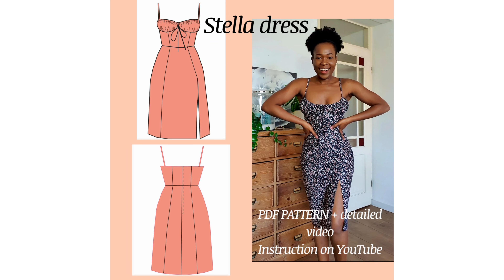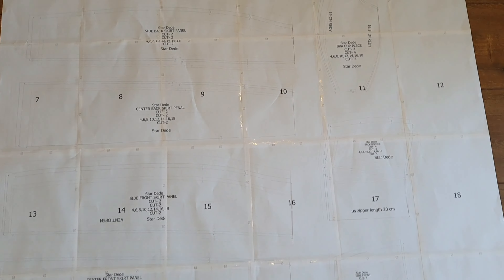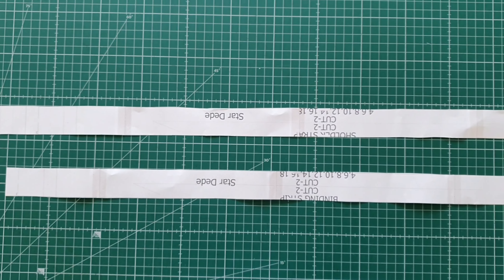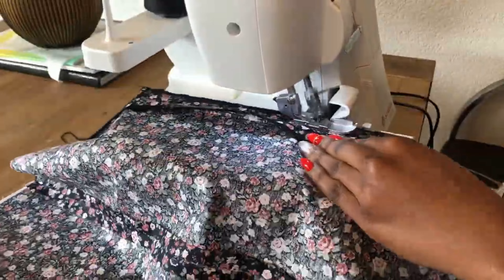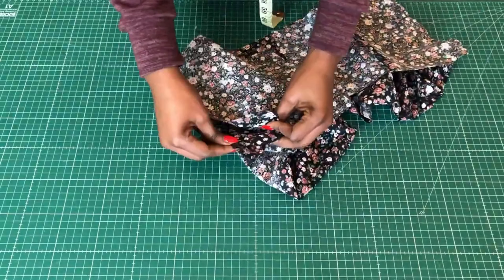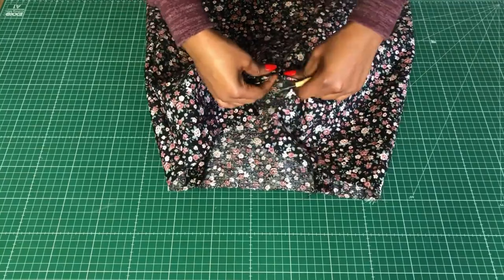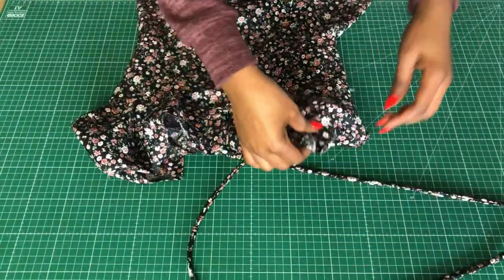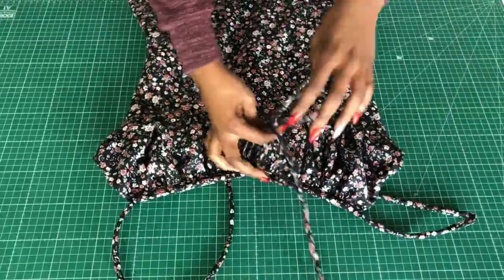summer dress with ruched cups and front side slit | PDF pattern available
Diy gathered bust dress + pdf sewing patterns
Hey loves, this is the instruction video to my first pdf pattern, the ''Stella Dress".

The plain  cotton dress you see in the intro of this video is the sample i made from the PDF pattern and the stitching part is the instruction from the original patterns i made for this dress.

PS. 0.5 inch allowance all round including zip extension and 1 inch hem allowance.

THINGS NEEDED
*zipper (20'') or even longer
*Boning (optional)
*Interlining (optional)

RECOMMENDED FABRICS
* Crepe
* Cotton poplin
* Viscose